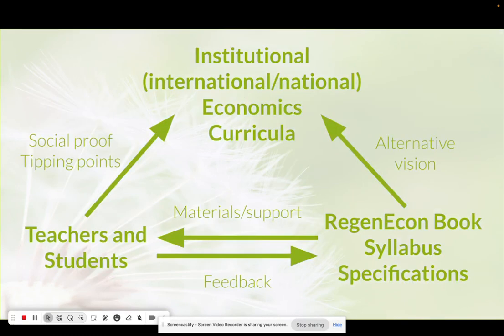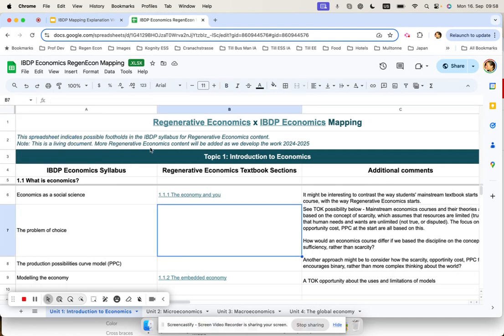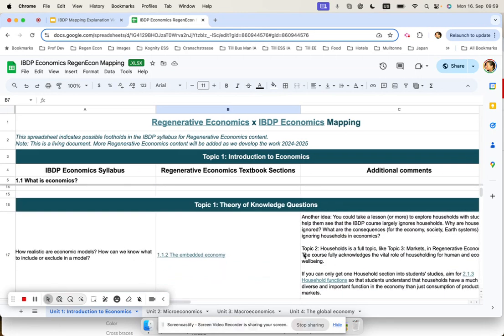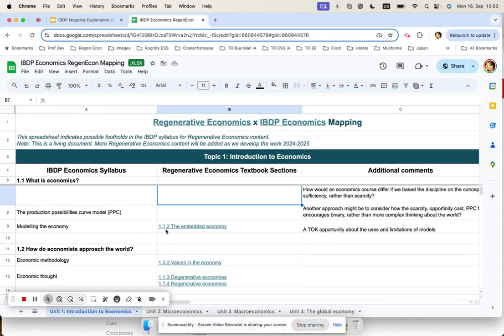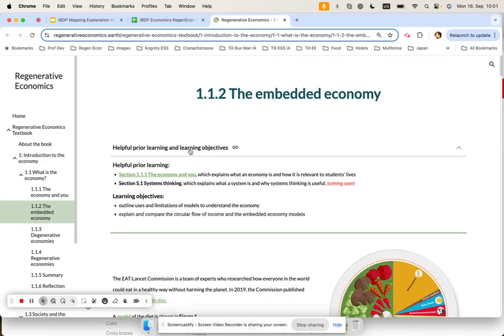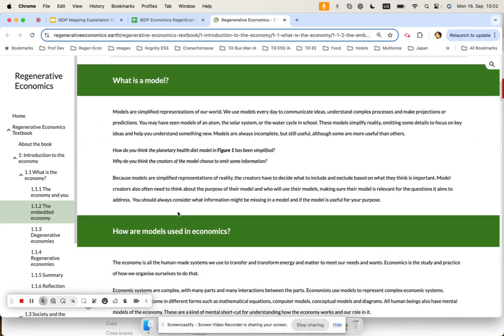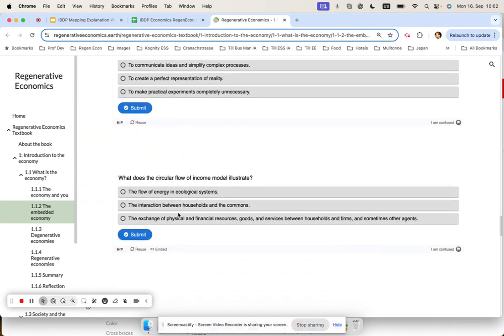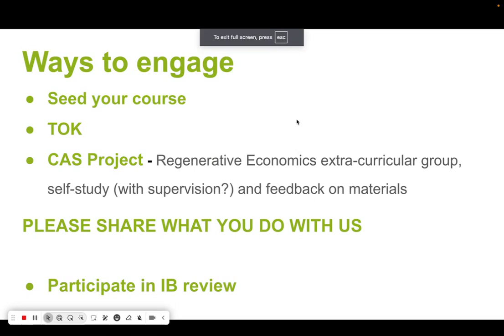IBDP Economics x Regenerative Economics Mapping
This video explains how to integrate Regenerative Economics into the International Baccalaureate Economics course using a mapping tool to help find the footholds.